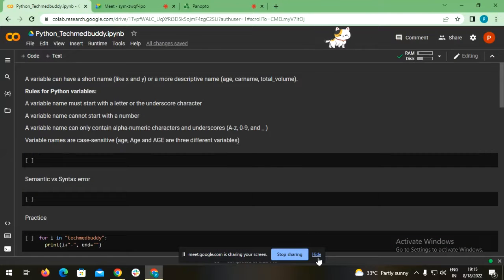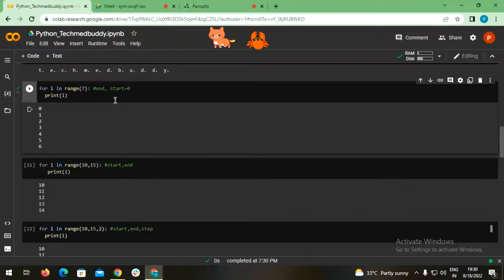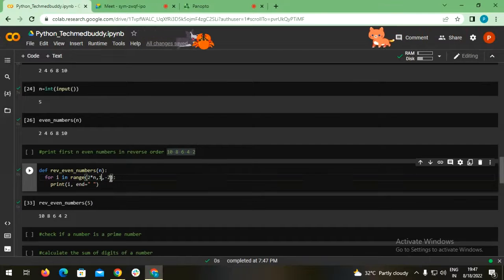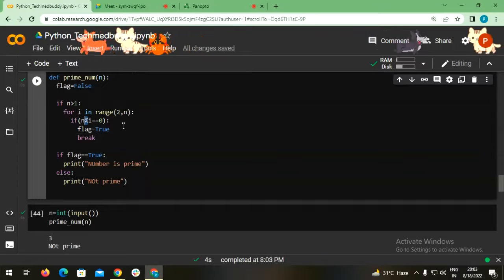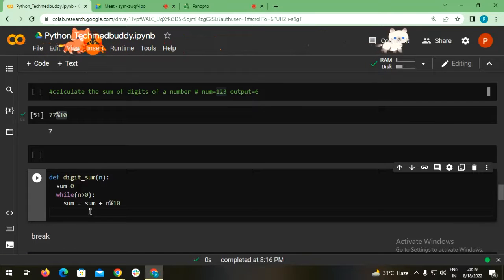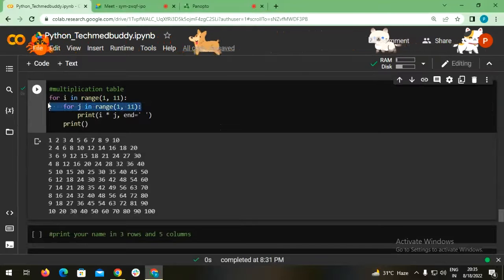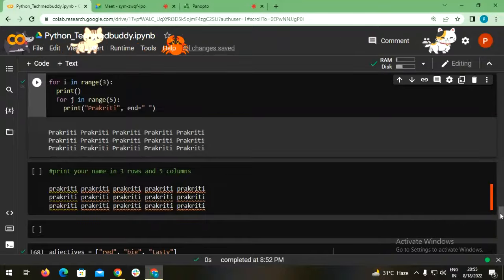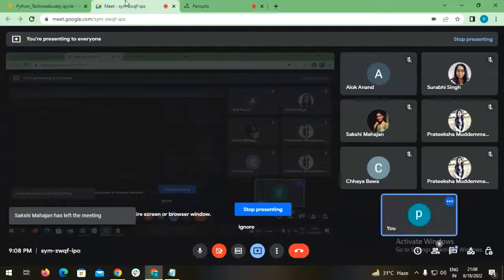Basics of Python | Loops, conditionals practice questions, file handling